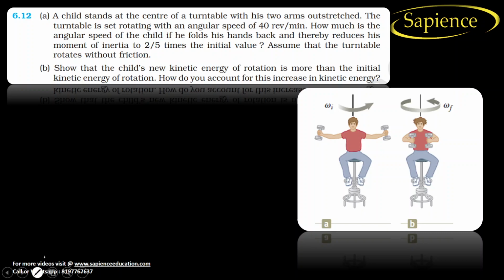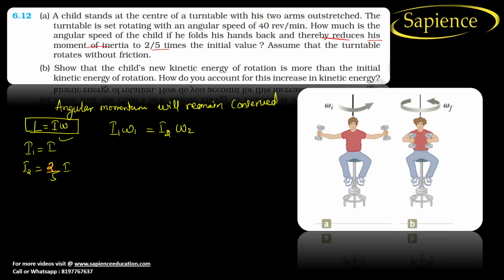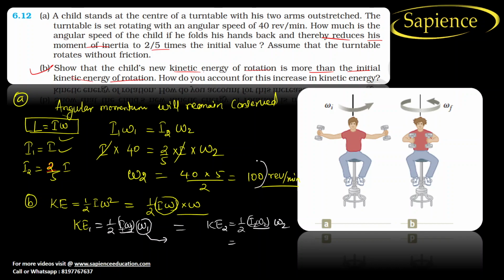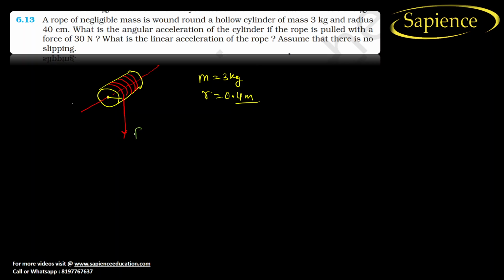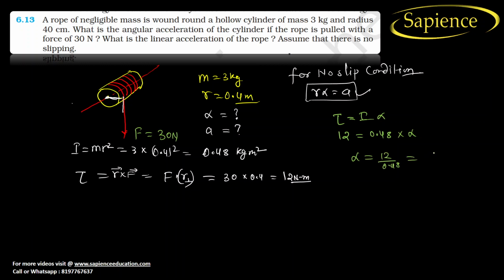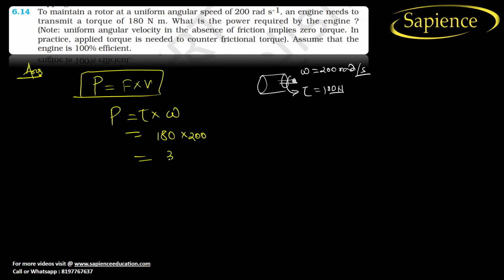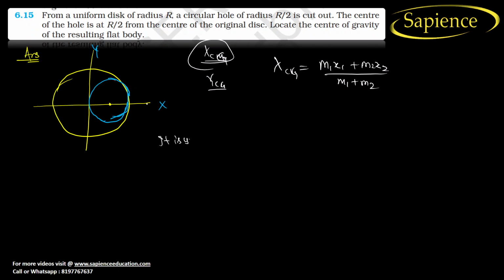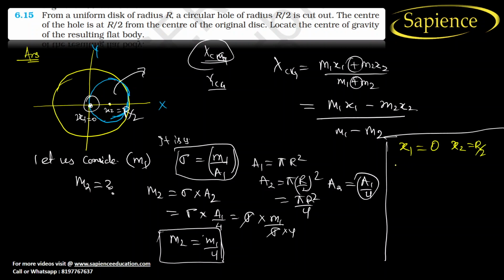NCERT Solutions of Class 11 Physics Part 2 | System of particle and rotational motion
Description:
Welcome to the ultimate resource for Class 11 Physics students! Our comprehensive video series, "Mastering Class 11 Physics: System of particle and rotational motion ," is designed to help you excel in this fundamental subject. Whether you're struggling with the concepts or looking to enhance your understanding, these NCERT solutions videos are your key to success.

In this meticulously crafted series, we break down the complexities of System of particle and rotational motion in a way that's easy to understand and apply. Our expert instructors provide step-by-step solutions to all the exercises and questions from the NCERT textbook, ensuring that you grasp every concept thoroughly. From the basic principles to advanced problem-solving techniques, we've got you covered.

Key Features:

Comprehensive coverage of Class 11 Physics Work, Energy, and Power topics.
Clear and concise explanations for all NCERT exercises.
In-depth understanding of key concepts and formulas.
Practical examples and real-world applications.
Tips and tricks for effective problem-solving.
Join us on this exciting learning journey and unlock your full potential in Class 11 Physics.